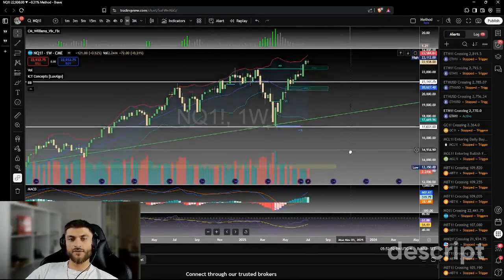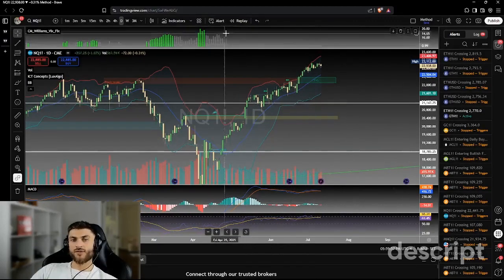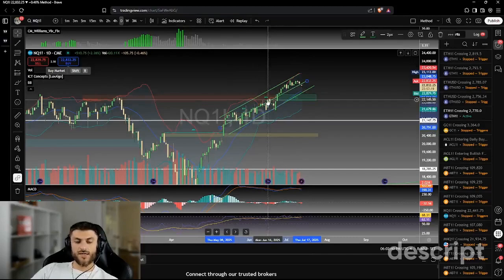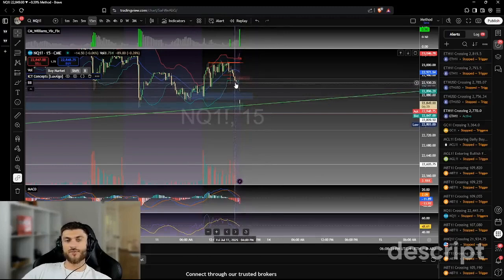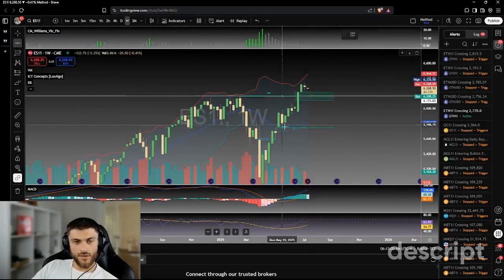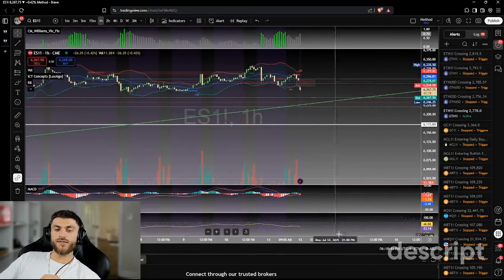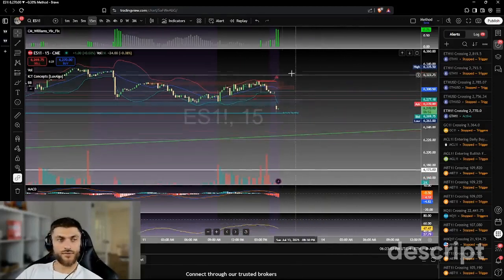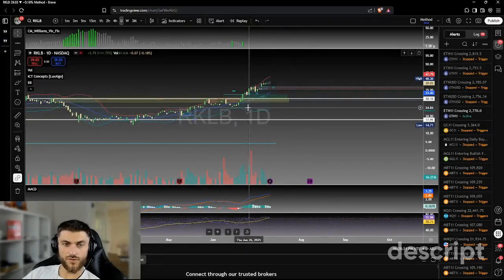Week of July 14th Futures Market Analysis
Top Down Analysis on NQ and ES with a special request for RKLB from a Stack Trading Discord Member